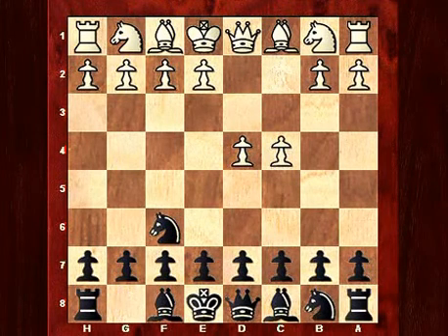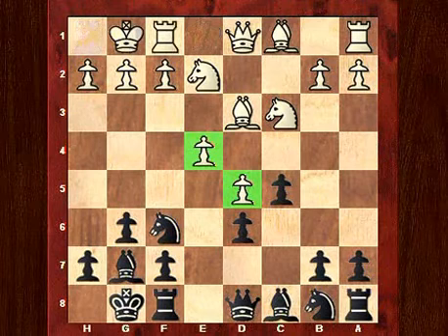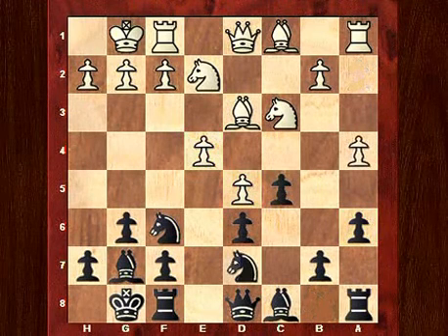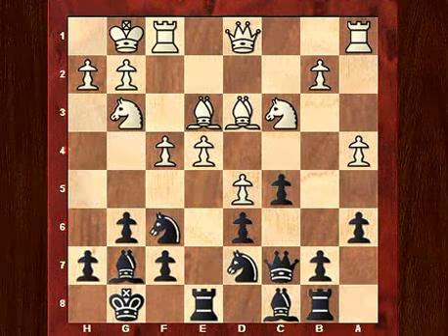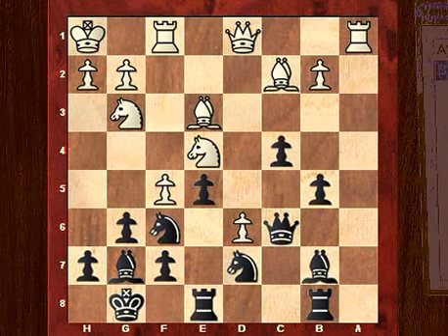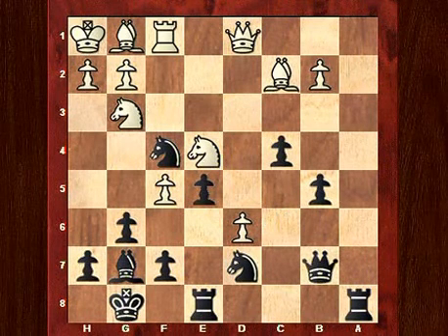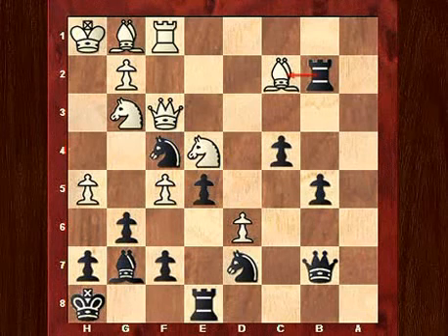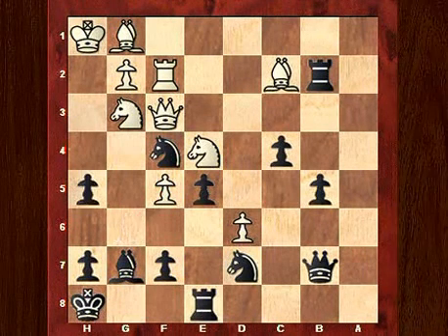Mind Sports Tournament Game 1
This is round one. I had the black pieces against Stan Vaughan.